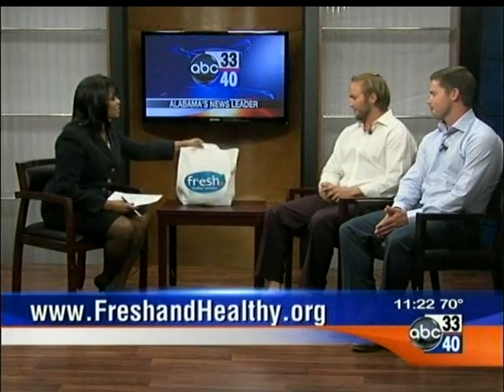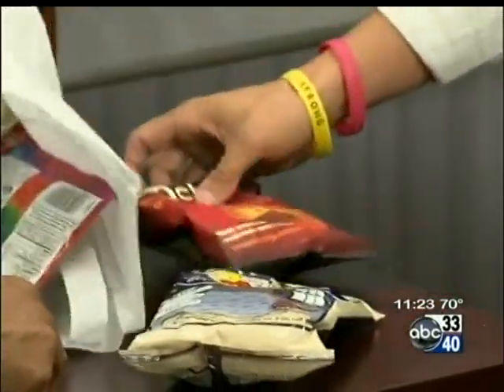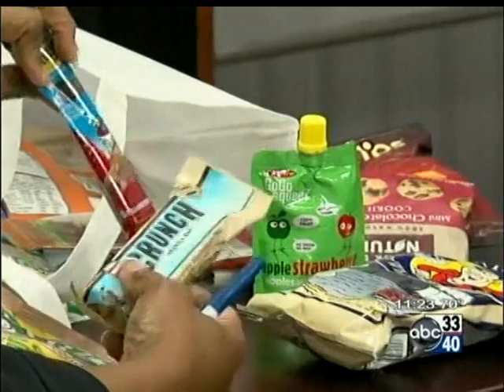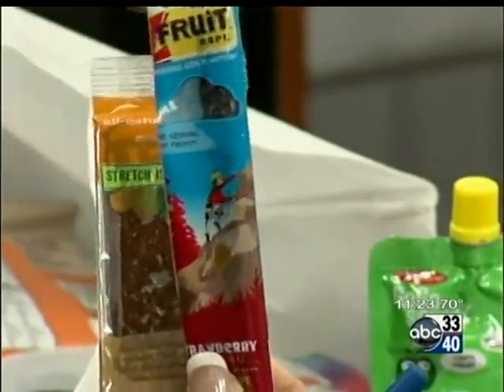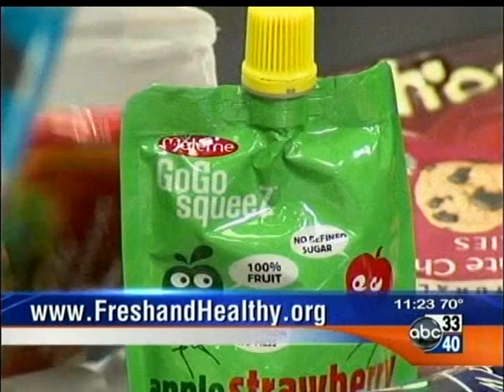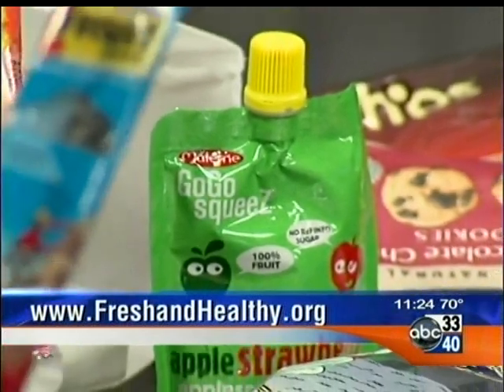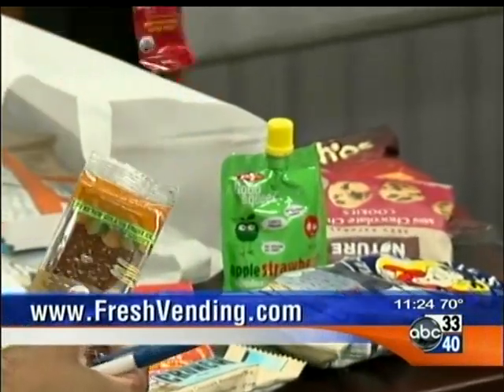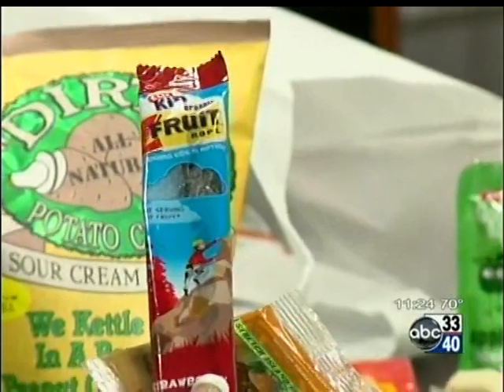Birmingham Atlanta Fresh Healthy Vending Franchisees Jim and Whit Reed on ABC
Fresh Healthy Vending Franchisee Jim and Whit Reed on ABC 33/40 in Birmingham, AL